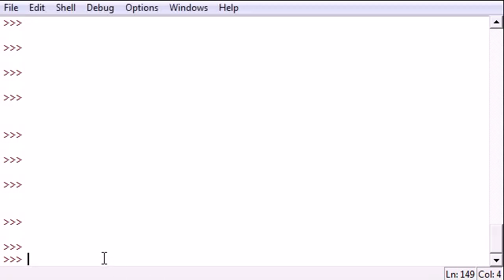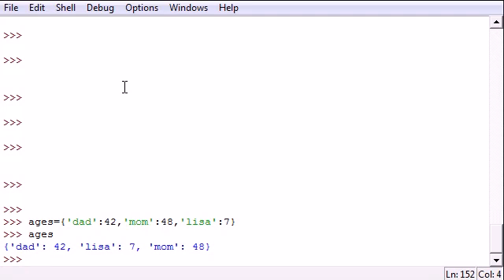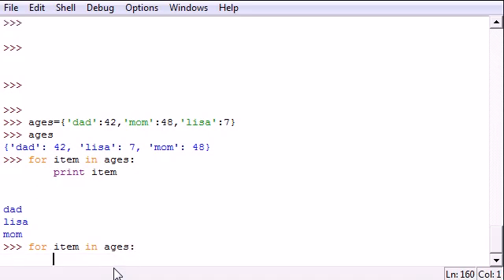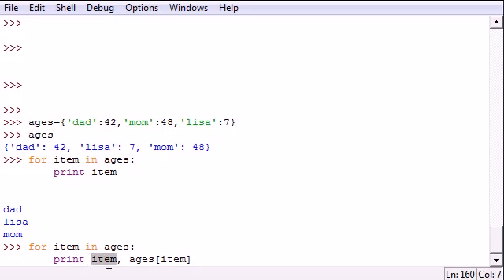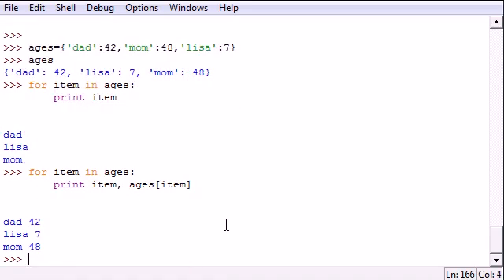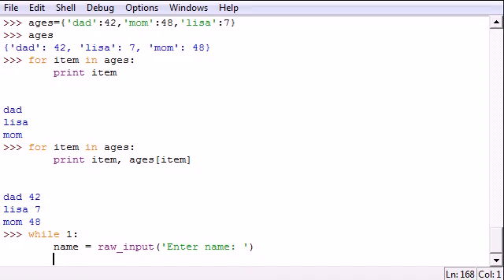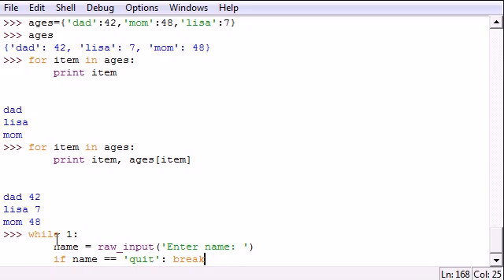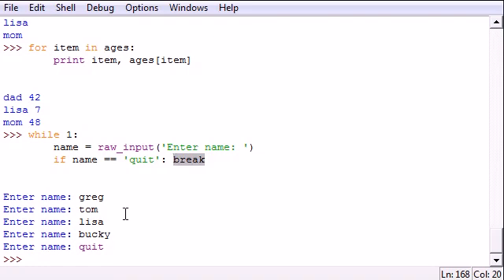Python Programming Tutorial – 26 – Infinite Loops and Break